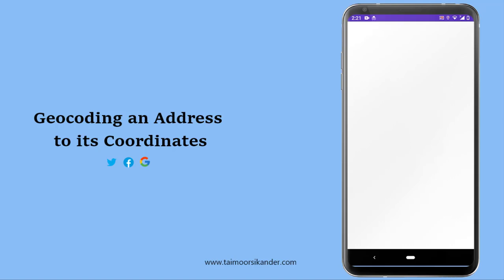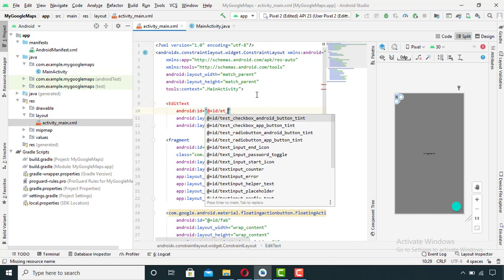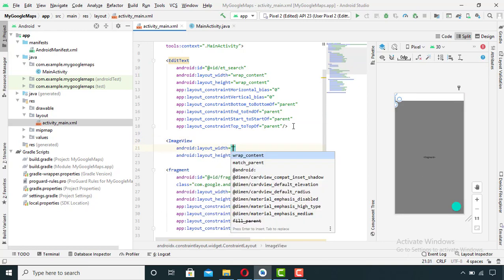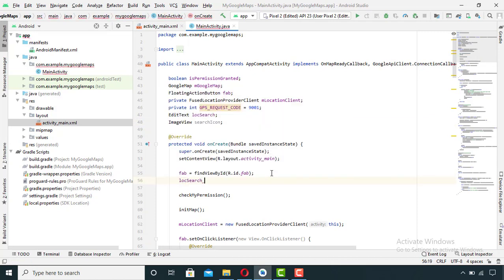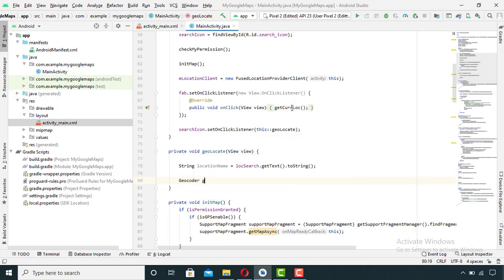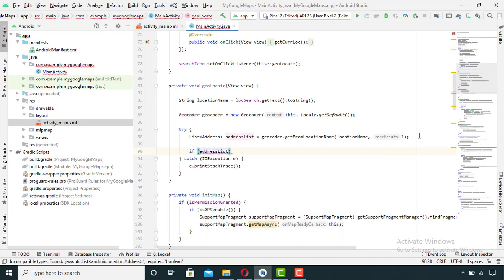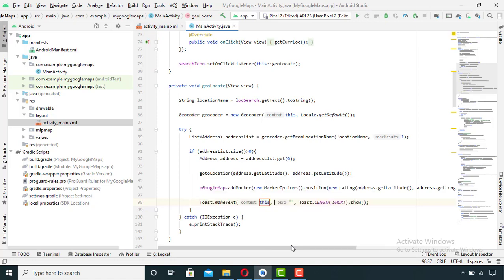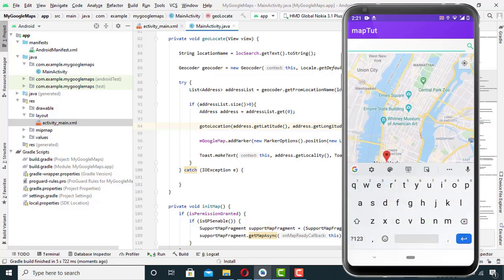Geocoding an Address to its coordinates - Google Maps API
In this video, you will learn how to implement Google Maps in your Android App. How to achieve android google maps integration using Android Studio. It is an android studio google maps tutorial for 2020.

In this video, you're going to check the Fine Location permission.